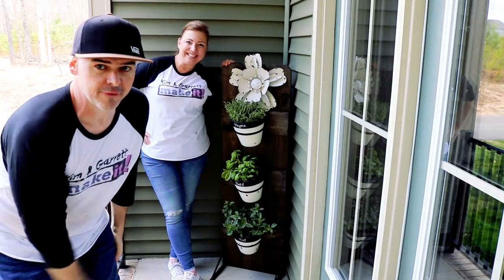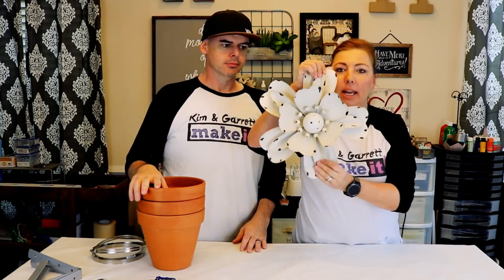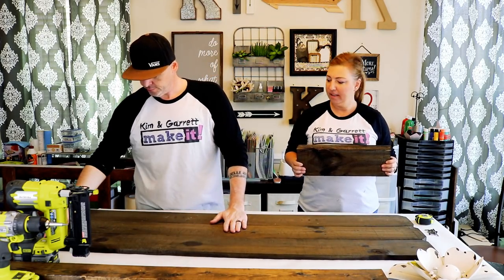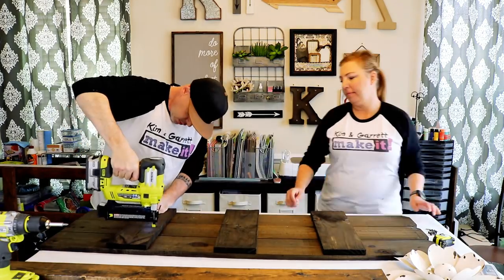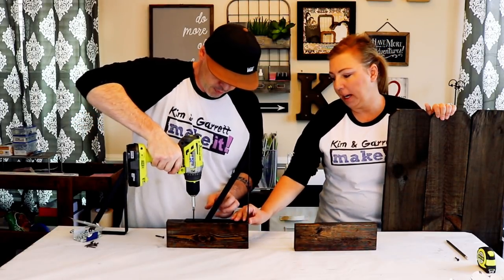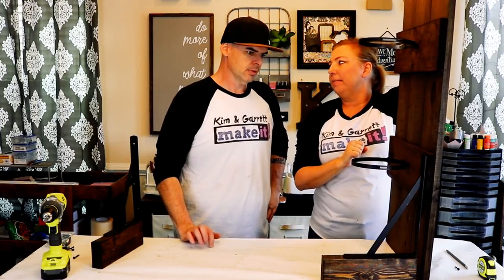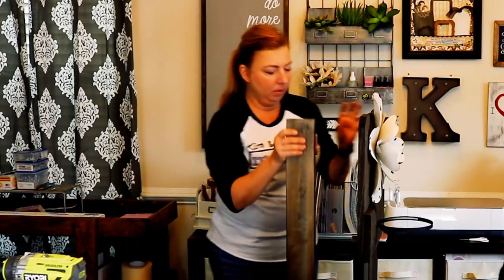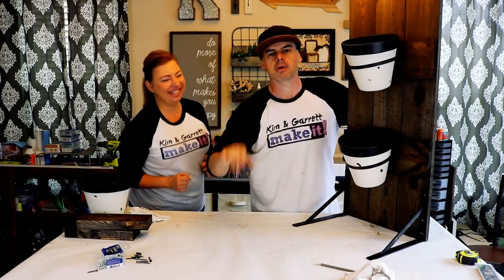The Perfect Perpendicular Porch Planter! The Easiest DIY Vertical Herb Garden Ever!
Do you know what I LOVE about spring?!  Fresh cut grass & flowers!  This year we've decided we'd like to try to grow our own vertical herb garden!  There are so many great reasons to start an herb garden, you'll have fresh herbs for everything from creating delicious dinners to making your own herbal tea or even a refreshing Saturday afternoon Mojito!  I love fresh mint in a Mojito... but I digress...  We don't have space for something large, so we've decided to go vertical!  This vertical herb garden is not only functional, but looks great on our back porch which sits right off our kitchen and makes it easy to access fresh herbs any time!  We've started small with 3 - 8" pots, but this can easily be converted into something that could hold up to 9 smaller pots for even more herbal goodness!  Come watch how easy and fun this super functional project is to build!